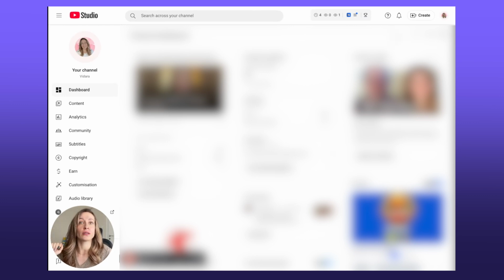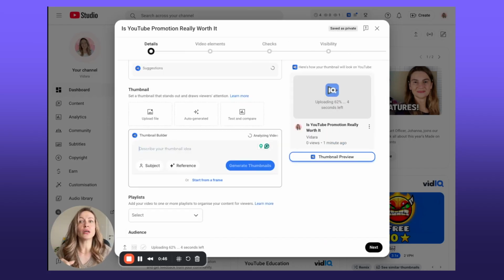What Is Video SEO and Why Should You Care?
With the amount of video content uploaded every minute on the internet, there has to be a way to navigate the information, so YouTube (the second biggest search engine after Google) has its own parameters that help it provide whatever its users are looking for.

And for your video to get to the right audience, you have to make sure to prepare the video from the start - meaning, you have to know the plan of this video from the start.

In this video, you'll get a beginner's tutorial about a few of the most important video SEO elements when uploading a YouTube video, and an explanation of why.

00:00 Intro on How to Video SEO
00:54 - Keyword / Topic Research (Video Intent)
01:21 - Use tools (as YouTube autosuggest)
01:52 - Filter for keyword phrases with “Video intent”
02:04 - Assess the competition
02:19 - Plan & Produce High-Quality Video Content
03:01 - Create Metadata & Assets
03:58 - Title
04:30 - Description
07:34 - Thumbnail
08:00 - Playlist and small tweaks
09:45 - Tags